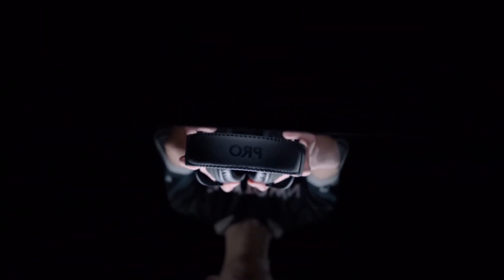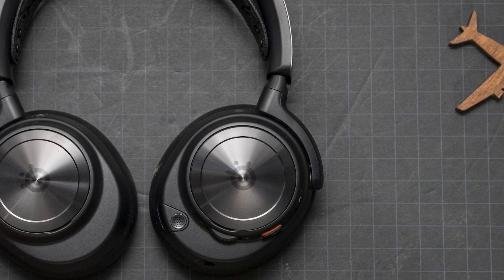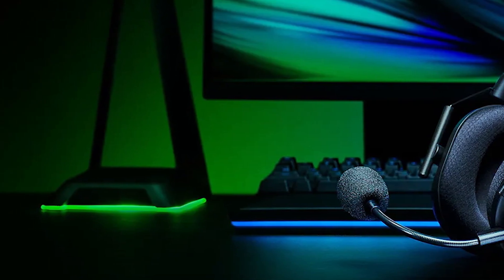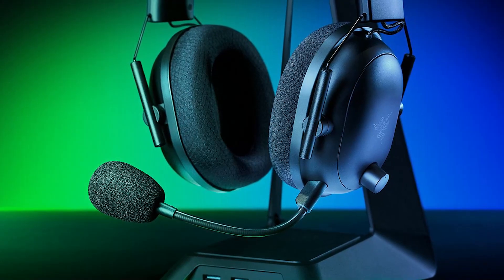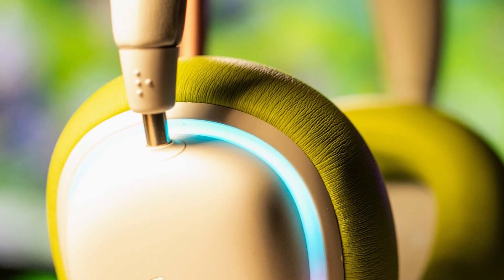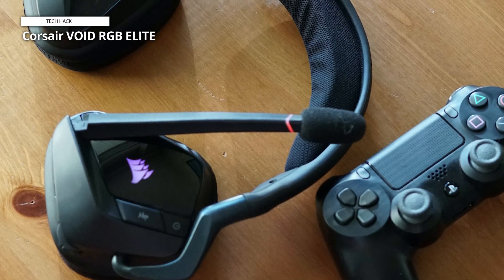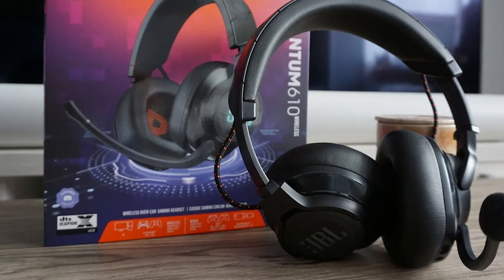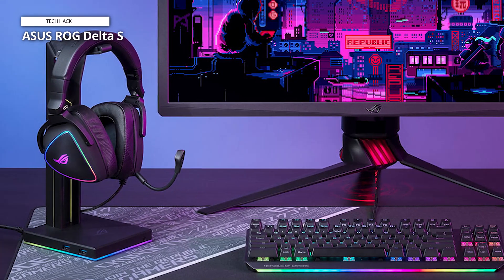🎮🎧Best PC Gaming Headsets for 2023: Audio Quality Matters 🎧🎮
🌟 SteelSeries Arctis Nova Pro
🌟 Razer BlackShark V2 Pro
🌟 Logitech G735
🌟 Corsair VOID RGB ELITE
🌟 JBL Quantum 610
🌟 ASUS ROG Delta S

⏲️TIMESTAMPS⌚
00:00 INTRO 🌟
00:19 SteelSeries Arctis Nova Pro 🎮🎧
01:51 Razer BlackShark V2 Pro 🎮🎧🎤
03:29 Logitech G735 🎮💻
04:56 Corsair VOID RGB ELITE 🎧🎯
06:17 JBL Quantum 610 🎮🔊
07:34 ASUS ROG Delta S 🎧🔌

Good day! 🌞 We've meticulously analyzed and ranked the six leading business products to facilitate your decision-making process. Further information and up-to-date pricing can be found in the description. 📈

We're starting this video off with one of the clear contenders for the best overall headsets. The SteelSeries Arctis Nova Pro Wireless. As the successors to the Arctis Pro Wireless, the Nova Pro Wireless has a lot to live up to. But it seems that it managed to surpass the older models with some pretty great upgrades. 🎮🎧

The Razer BlackShark V2 Pros (2023) is one of the best gaming headsets for eSports players or streamers. It features an incredible microphone that has been massively improved compared to the previous models. It has a 9.9mm condenser microphone running at a 32kHz sampling rate, which we found provided deep and warm responses, free of background noise. 🎤🕹️

✨Logitech G735

It's not often you see a gaming headset come out with a look that feels like a big swing and also looks good. However, if that was all there was to the Logitech G735, it wouldn't have made it on this video. Logitech's newest gaming headset has a full slate of software features, a premium-feeling build, and good sound, albeit for a rather high price. 🎮💻

The Corsair VOID RGB ELITE Wireless Gaming Headset offers immersive 7.1 surround sound and is Discord Certified. With custom-tuned 50mm high-density neodymium audio drivers, it delivers precise audio from 20Hz to 30,000Hz. The headset is built for comfort with breathable microfiber mesh fabric and plush memory foam earpads. 🎧🎯

✨JBL Quantum 610

The JBL Quantum 610 Wireless 2.4GHz Headset is your ticket to immersive and high-performance gaming audio. These headphones are designed to provide a competitive edge in gaming with comfort and exceptional sound quality. Featuring powerful 50mm drivers, the Quantum 610 delivers deep and resonant audio that captures every detail. 🎮🔊

Refreshingly, the Asus ROG Delta S appreciates that we all have different levels of comfort by giving you two different pairs of ear cups in the box. It's a lovely start to a pair of headphones with great attention to detail. They’re fairly lightweight yet still quite robust, with the option of either the wired or wireless models. Sound quality is pretty good, with virtual surround sound enabled via Asus’s software boosting its effort. 🎧🔌